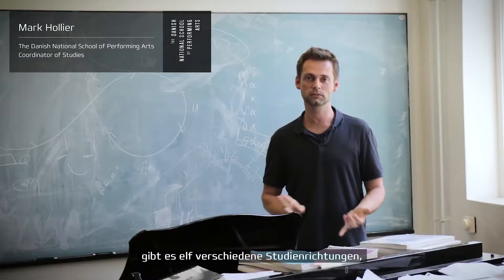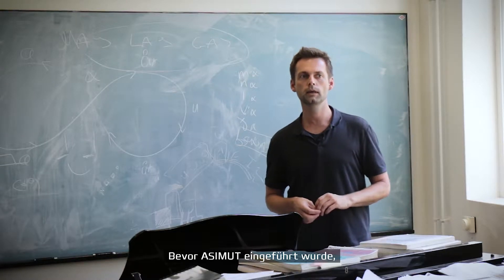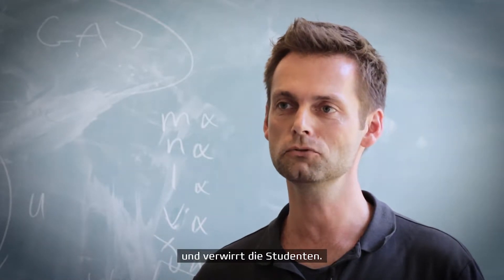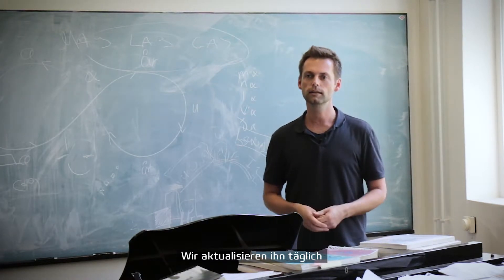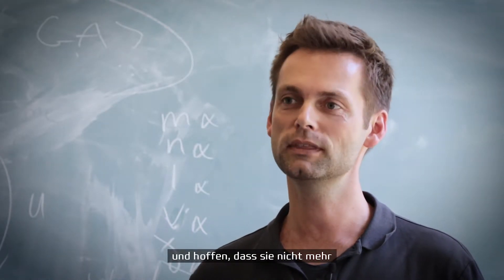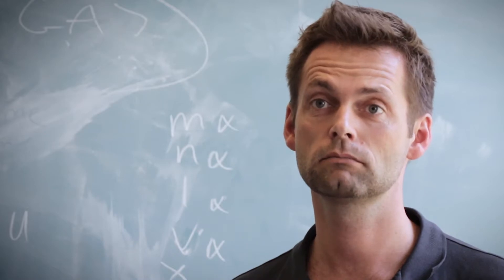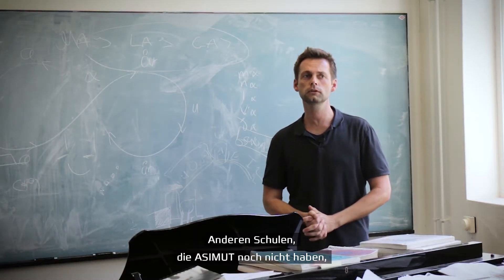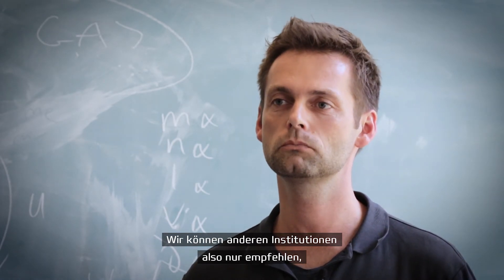Customer Testimonials - Danish National School of Performing Arts (de)